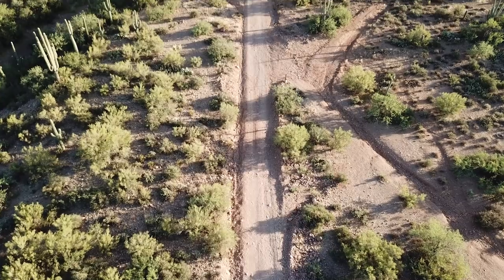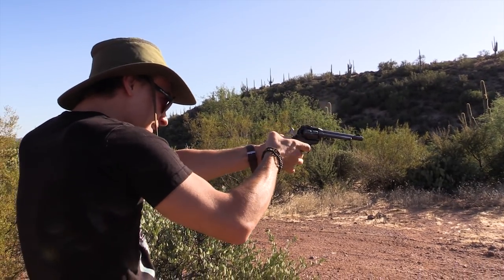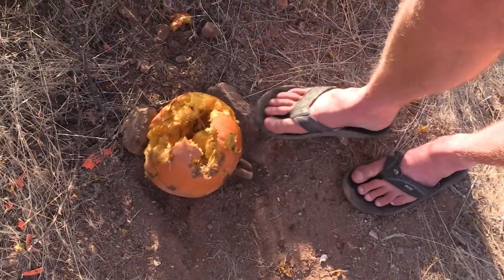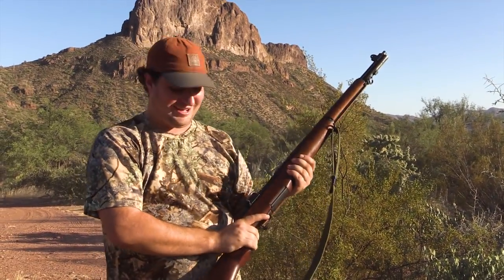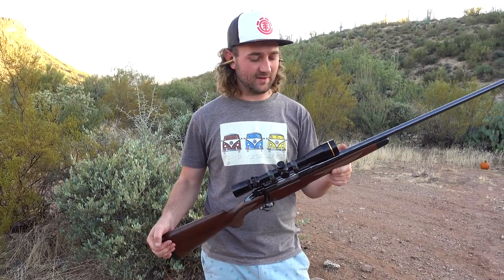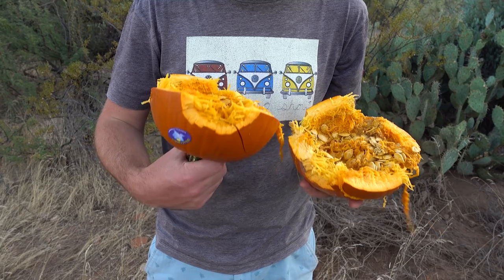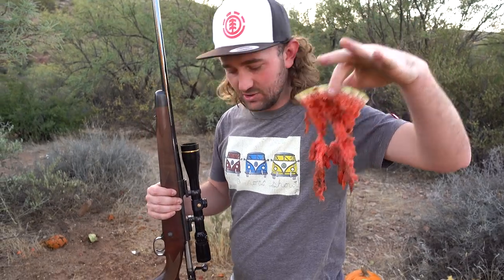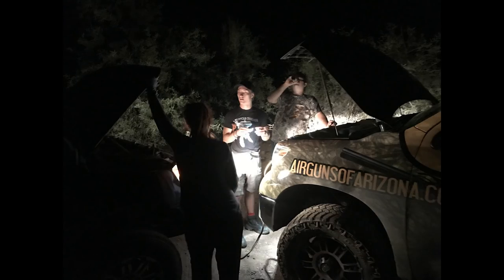Guns, Slow-Mo Destruction... All that MANLY STUFF (Matt in America)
A trip into the mountains outside Phoenix, Arizona turns into a fun day of blasting stuff, and getting stranded in the wilderness with no food or water. Great combination.